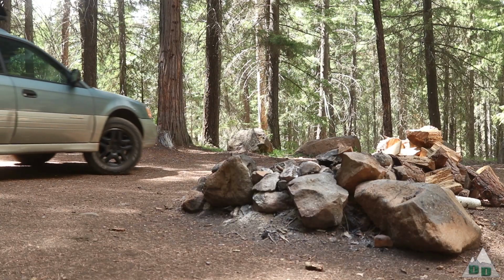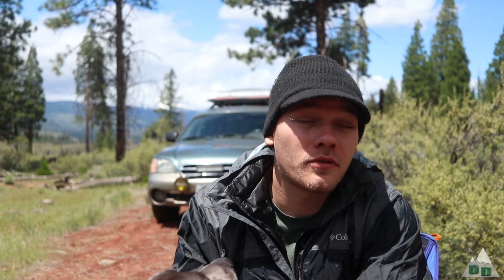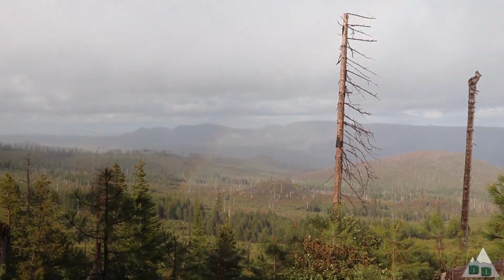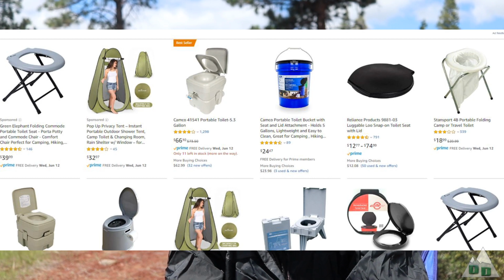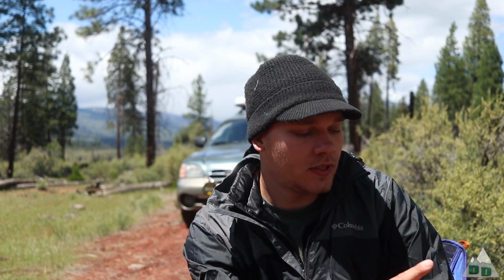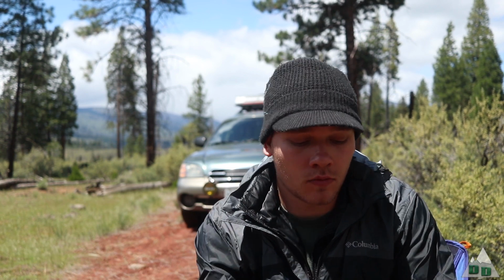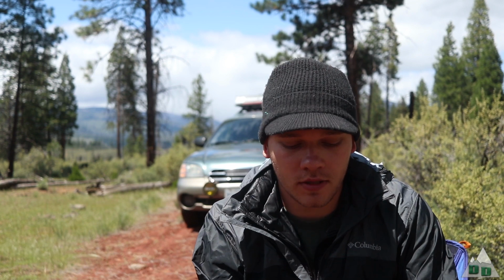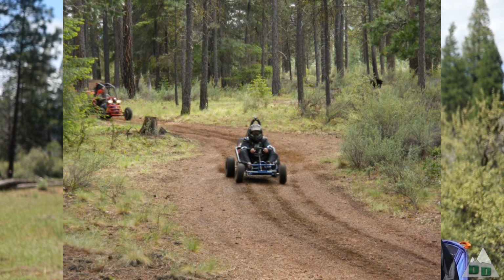DISPERSED CAMPING | Here's What You Need To Know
Dispersed camping or Boondocking is the practice of camping outside of a designated campground! Find amazing campsites to relax and enjoy nature peacefully. There are several benefits to this type of camping. The biggest of which, is that it's FREE! And who wouldn't like to make a family getaway more affordable?Watch this video to learn more about dispersed camping and boondocking.

Follow my dog Remi and I on Instagram!